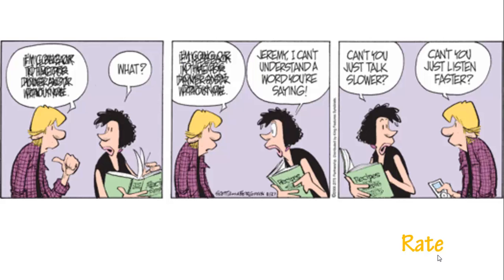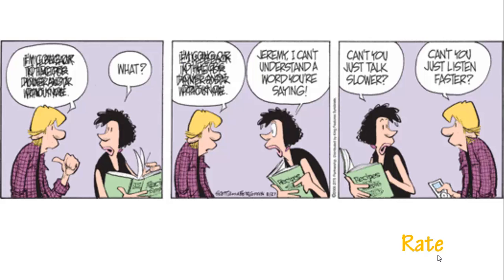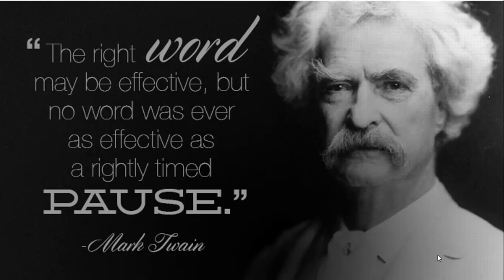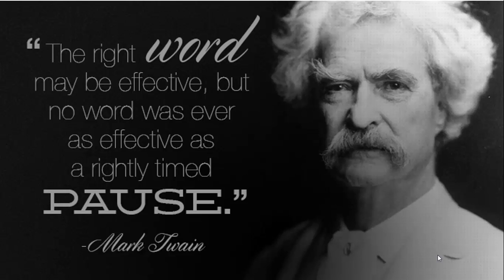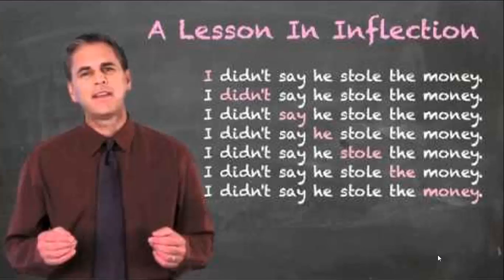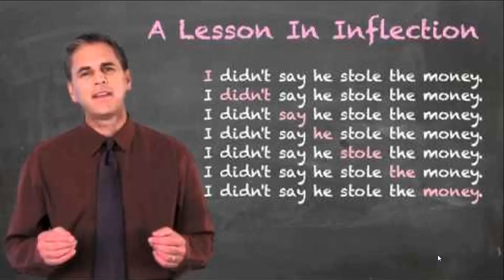Vocal Delivery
In this video we discuss vocal delivery and strategies that will help you with your speeches in CJ 202.